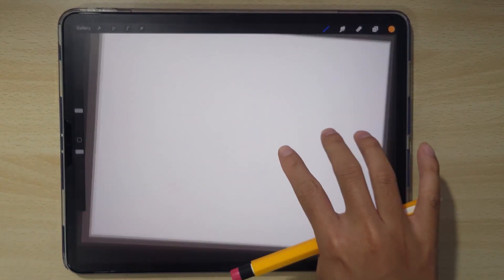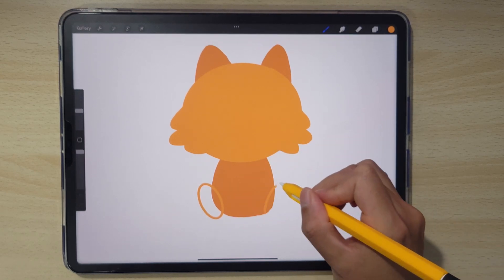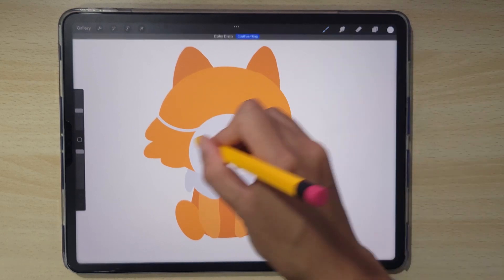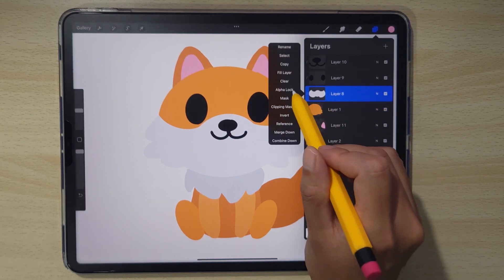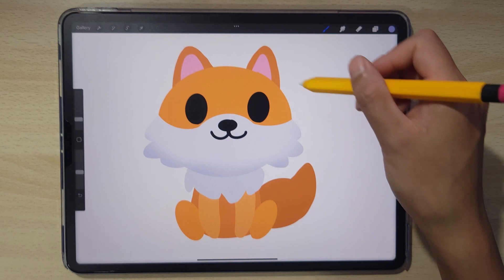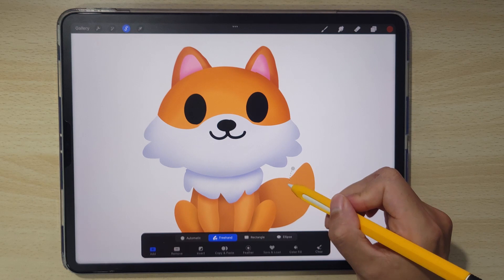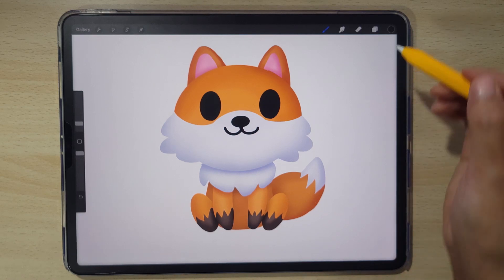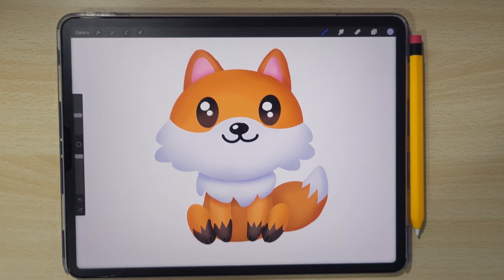Draw Cute Baby Fox | Beginner Procreate Tutorial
Welcome to Art School for everyone! Learn how to draw a cute baby fox in Procreate with Boba. This is an easy to follow step by step tutorial for beginner artists. Learn how to make art in procreate on your IPad in just a few simple steps. Great for kid artists!

SUBSCRIE for easy to follow art lessons of all your favorite characters!